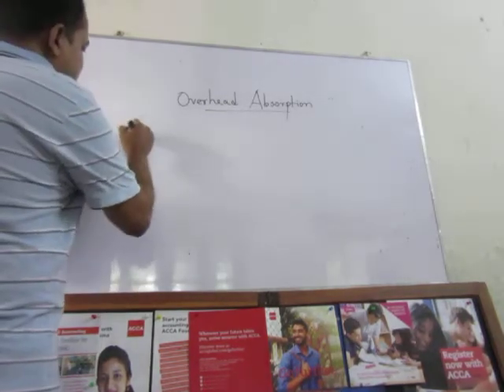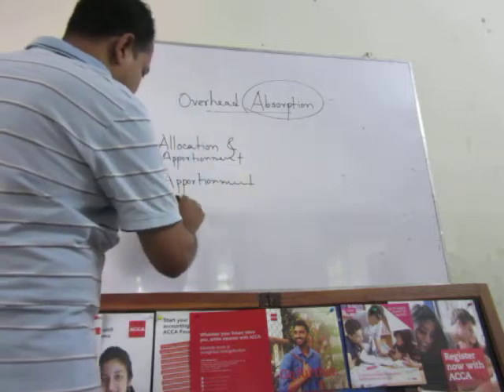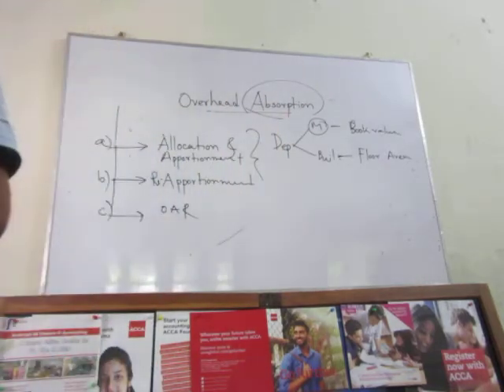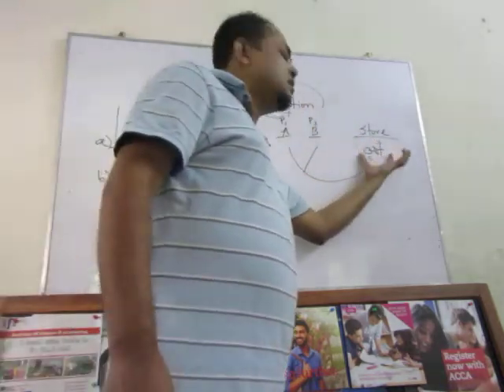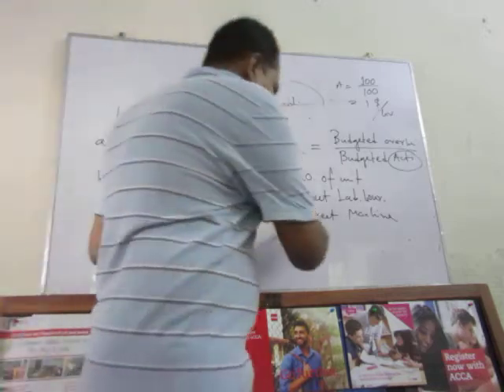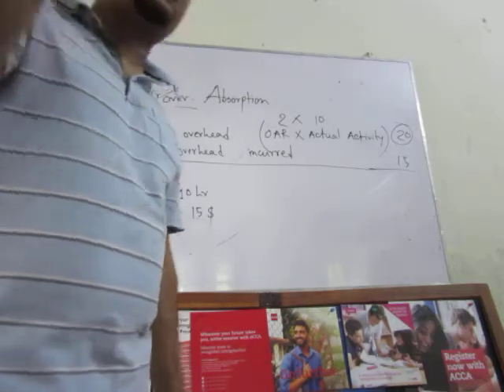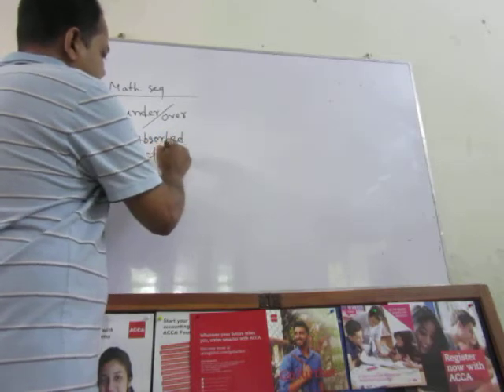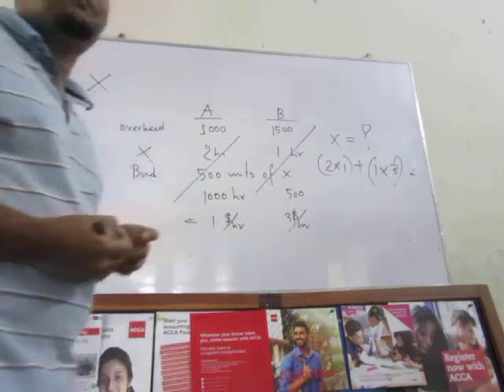F2 and CIMA/BA2 class 4 Overhead Absorption Costing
F2 class 4 on Overhead Absorption Costing
By- Institute of Finance and Accounting, Khulna